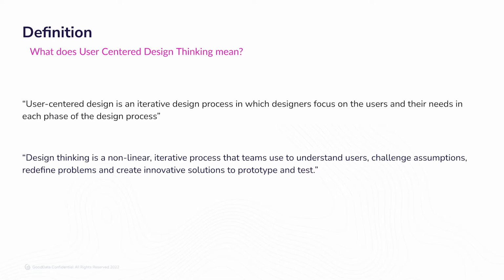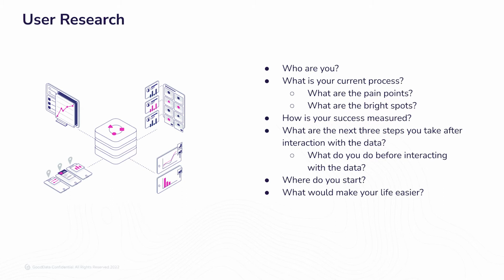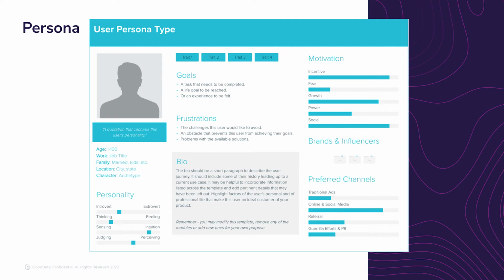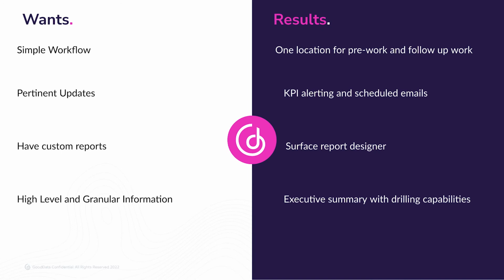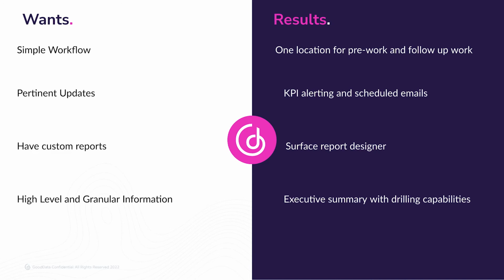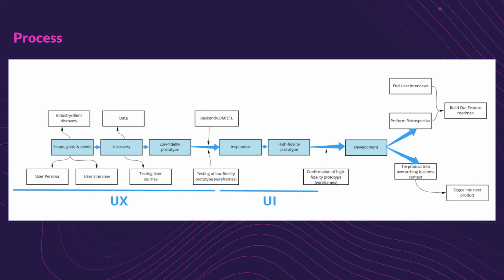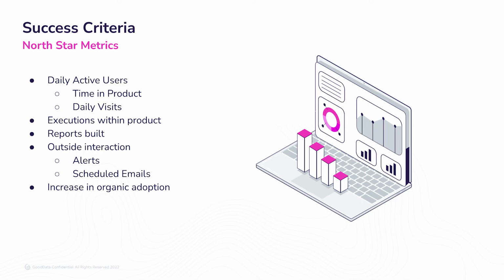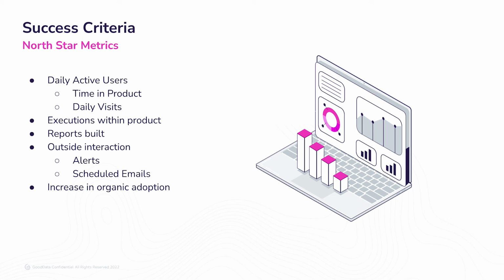Webinar: Designing Successful Products with User-centered Design Thinking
The key to a successful data product is high user engagement beyond the first interaction. Leveraging user-centered design thinking, you can build effective data products that deliver actionable insights to end users across organizations.

In this webinar, our GoodData expert will guide you through:
How to conduct user research and interviews
How to build an illustrative user persona
How to match data to the needs of the user